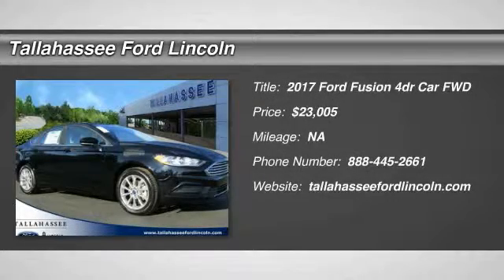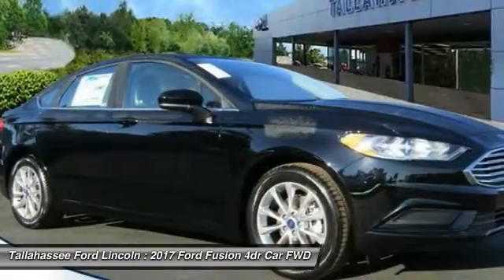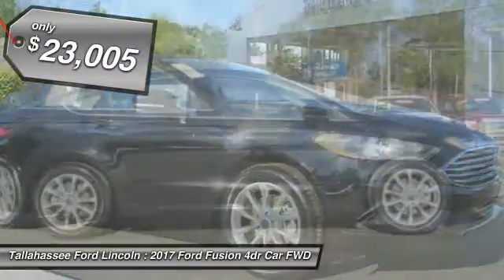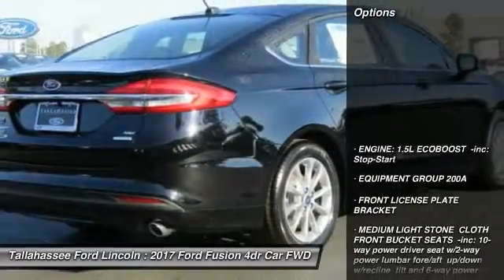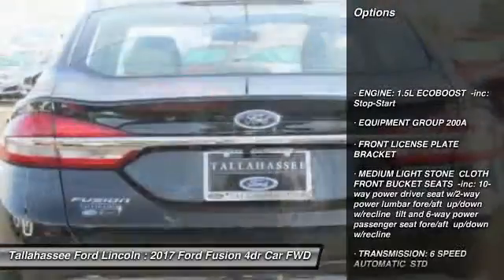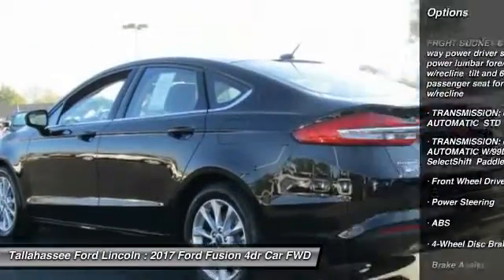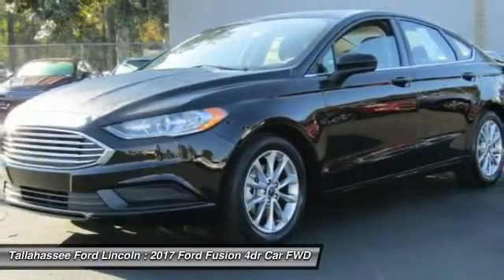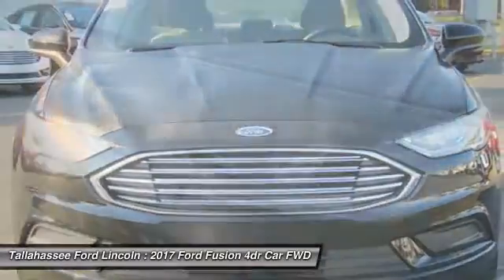2017 Ford Fusion Tallahassee FL 226896